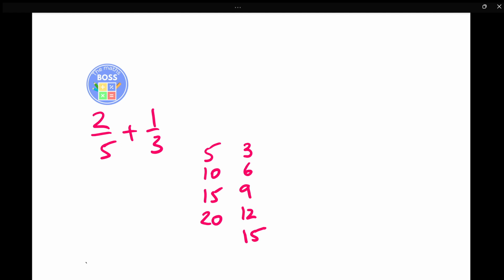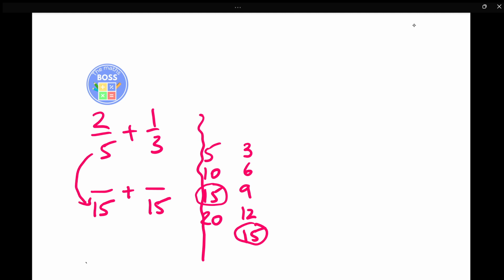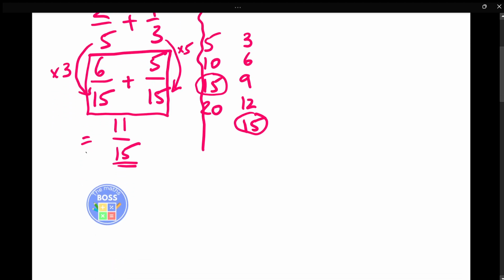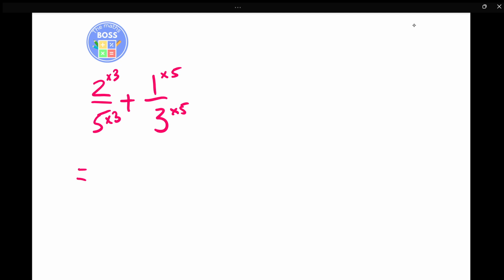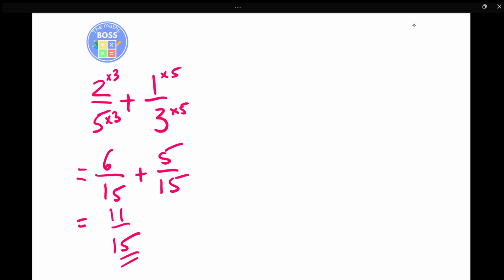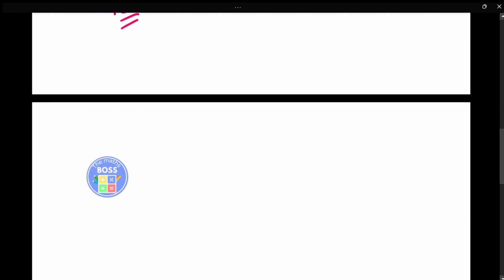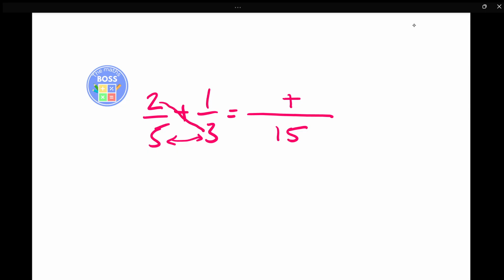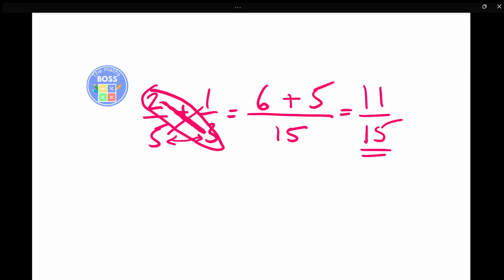Adding and subtracting Fractions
Hi Today We talked about how to add and subtract fractions in gcse and studying in ks3